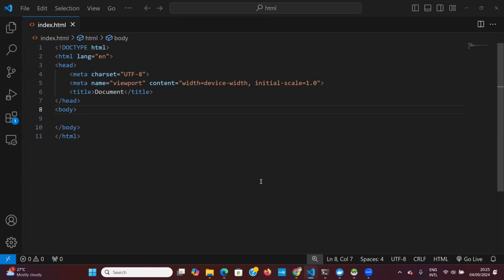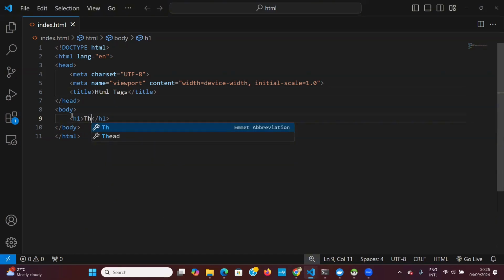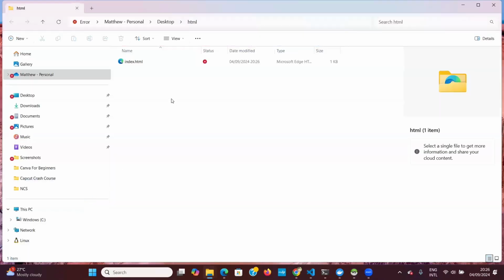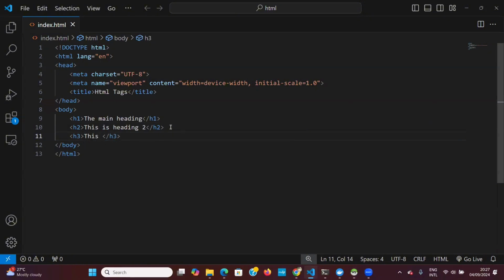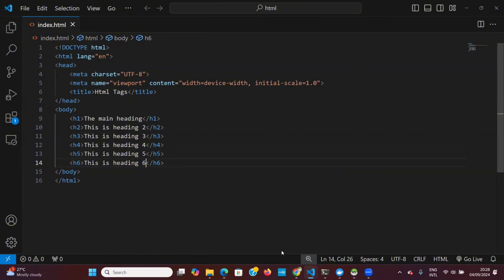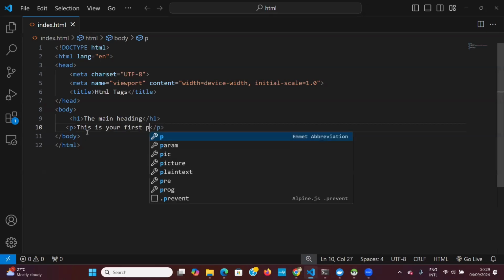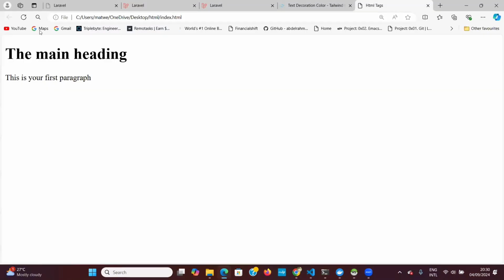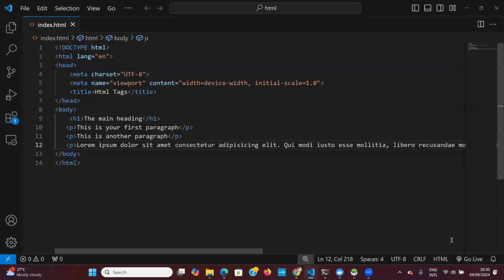Master HTML Headings & Paragraphs | Structure Your Web Pages Like a Pro!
In this video, we'll dive deep into the essential elements of HTML: headings and paragraphs! Whether you're building a simple webpage or developing a more complex site, understanding how to properly use headings h1 to h6 and paragraphs p is crucial for creating well-structured, readable, and SEO-friendly content.

💡In this beginner-friendly tutorial, you'll learn:
The purpose and hierarchy of HTML headings h1 to h6
 How to effectively organize content using paragraphs
Tips for structuring web pages for better readability and SEO
 Best practices for clean and semantic HTML code

By the end of this video, you'll be equipped with the skills to format your content like a pro and make your web pages shine! Whether you're a complete beginner or brushing up on your HTML basics, this tutorial is perfect for you.